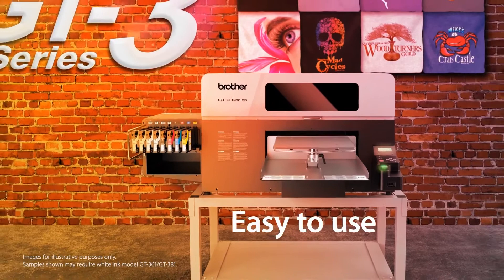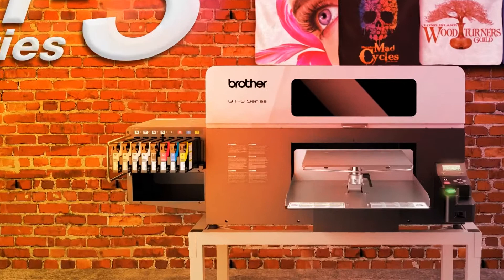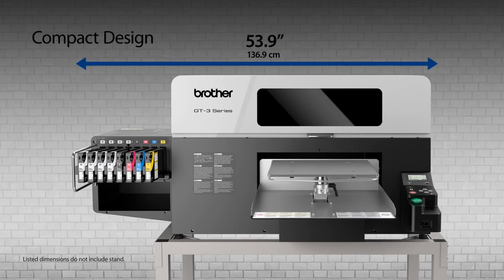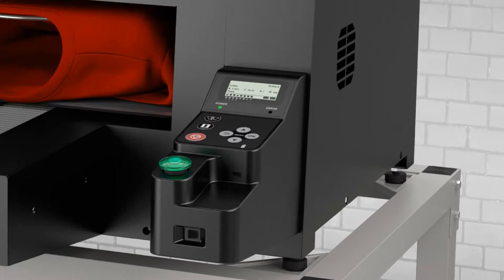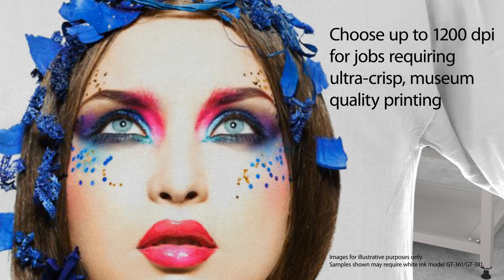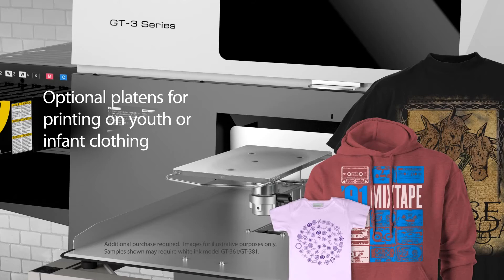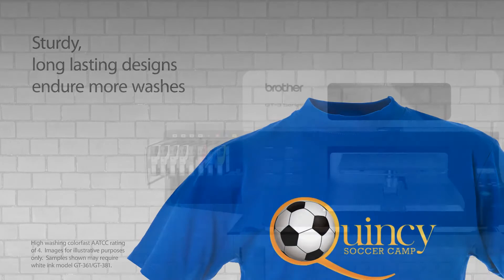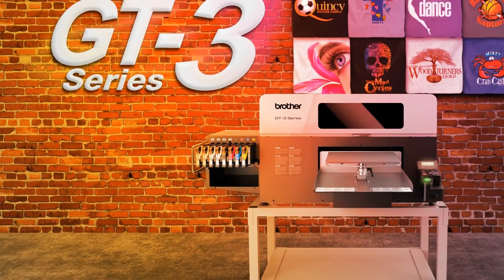Brother GT 3